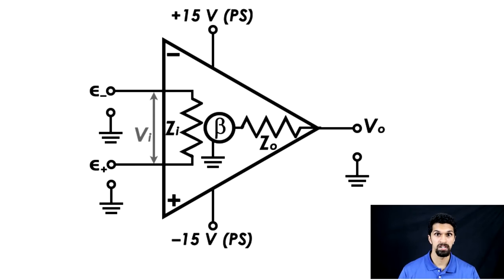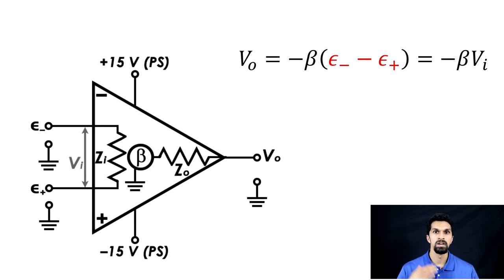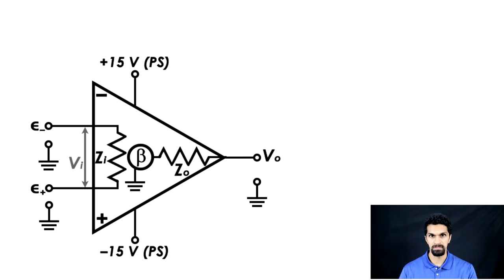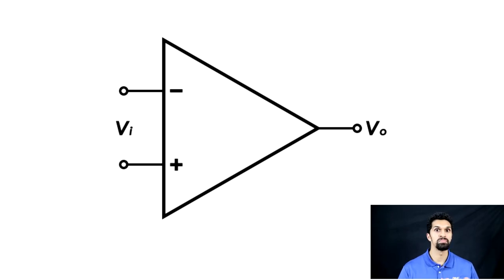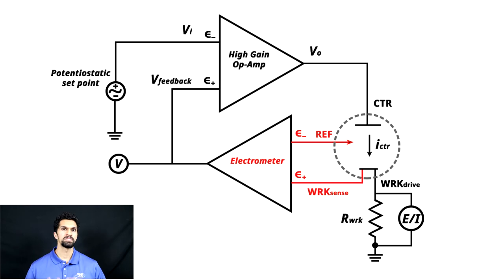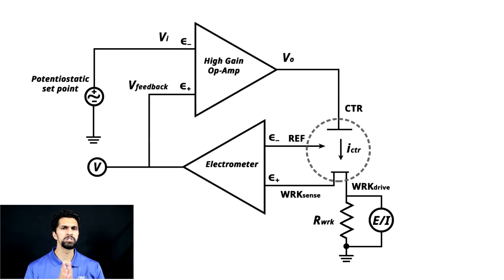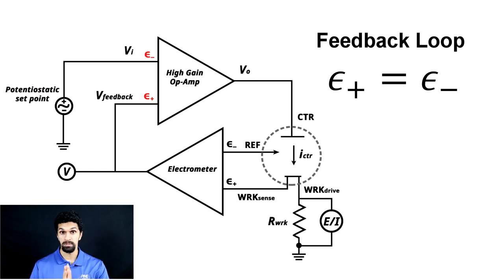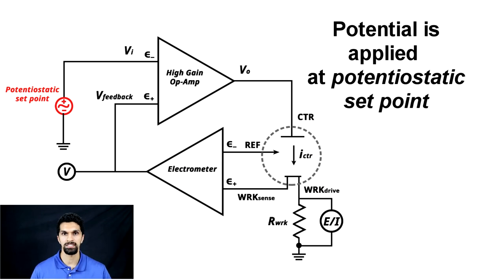What is a potentiostat and how does it work?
Have you ever been curious about how a potentiostat works?  Have you considered a potentiostat as a black box you simply plug your electrochemical cell into, but have no idea what is happening?  Rest assured, in this video we will be going over what a potentiostat is and how a potentiostat works.  This is a long video so I've included time stamps below in case you want to skip ahead.

Time stamps:
00:00 Intro
01:48 What is a Potentiostat?
03:40 Potentiostat terminology and jargon
04:55 What is Feedback
06:17 What is an Operational Amplifier
08:53 Voltage Follower Circuit
10:20 Description of Potentiostat Circuit
12:29 Typical Potentiostat Operation

If you are interested in reading about how a potentiostat works check out the following link to our knowledgebase article